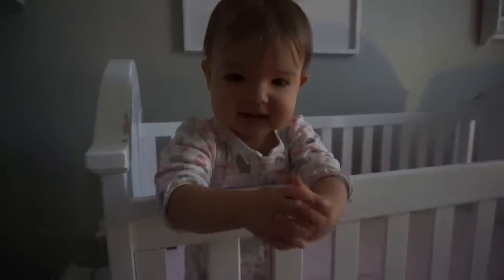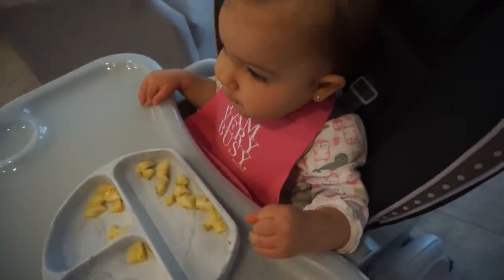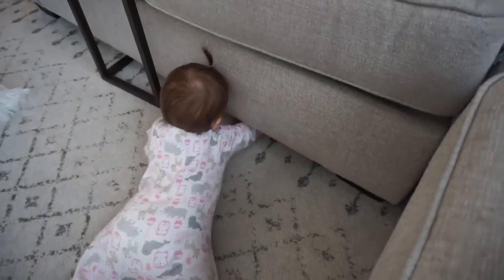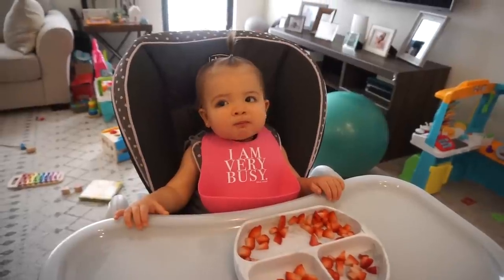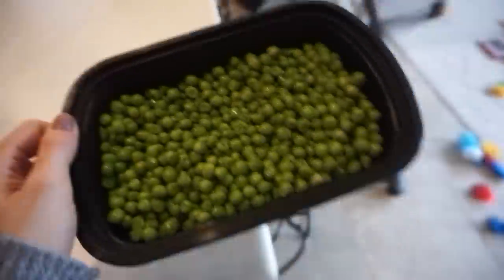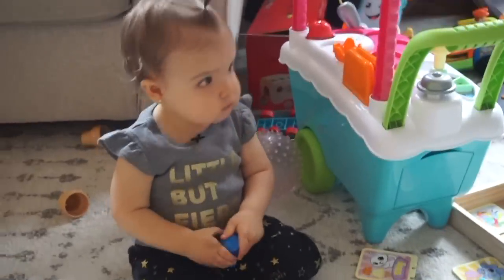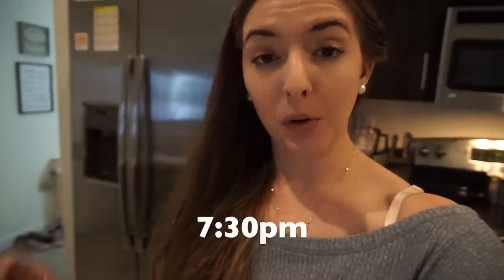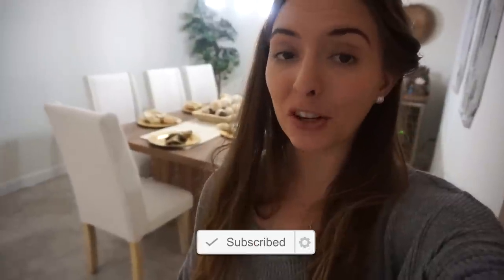WHAT MY 1 YEAR OLD EATS IN A DAY | Getting my picky 13 month old to eat solids!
Hi friends! Today I'm sharing what my 1 year old eats in a day! Riley has three meals a day + two snacks, so here's what I'm feeding her lately. Riley's 13 months old and we're currently transitioning her from purees to solids. Anyway, if you have any questions about anything, let me know! Thanks so so much for watching!

Things Mentioned:

*Bumpkins Grip Dish
*Silicone Bibs
*Sleeved Bib

I'm a motherhood and lifestyle blogger/youtuber and momma of a 1 year old baby girl! Just trying to juggle this thing called adulthood :)

*Vlogging Camera: (as of July 21)